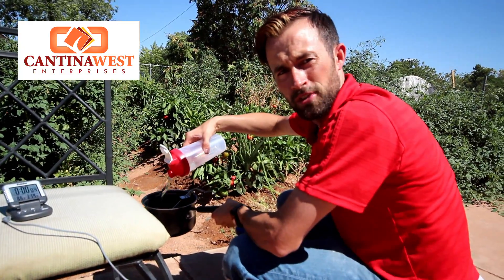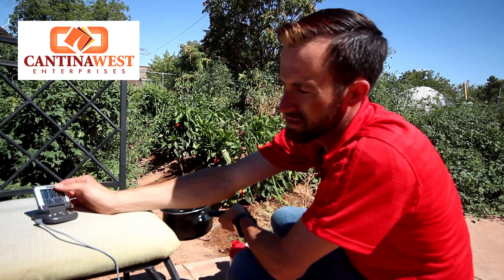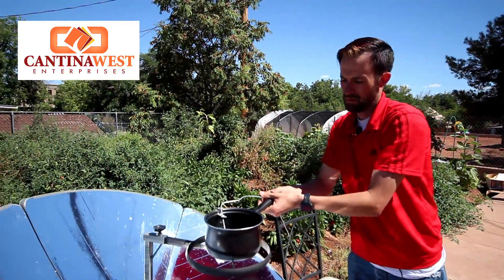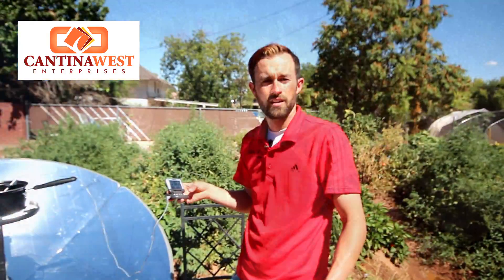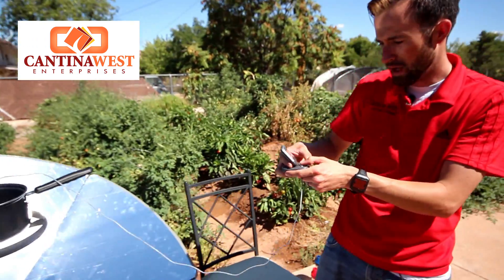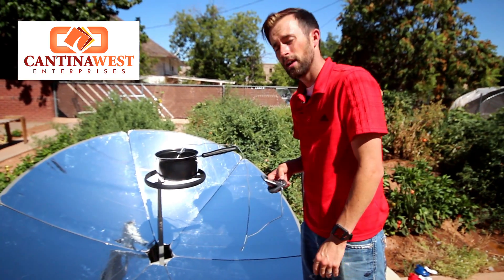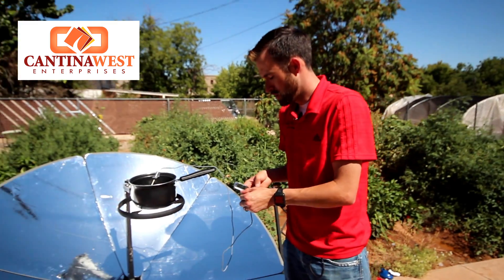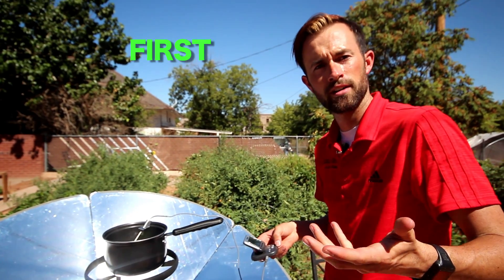Solar Burner Review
Review of how long it takes to boil water on the solar burner.  for more great information on solar cookers and all your solar cooking questions.